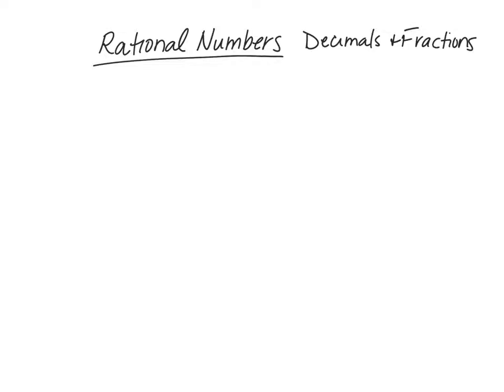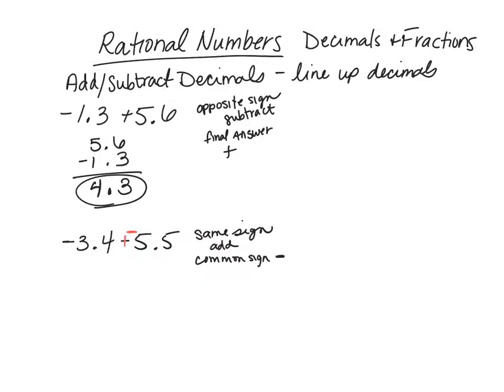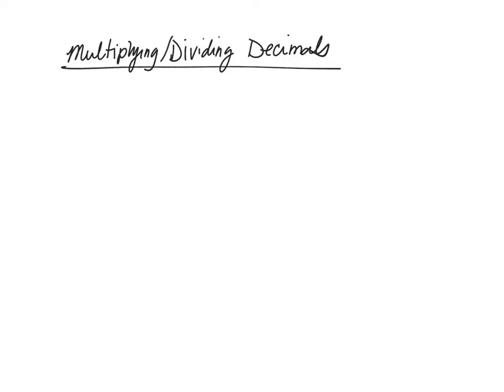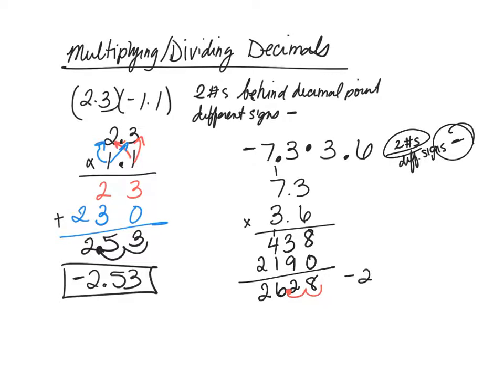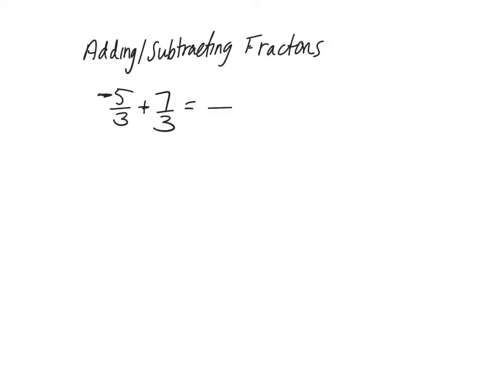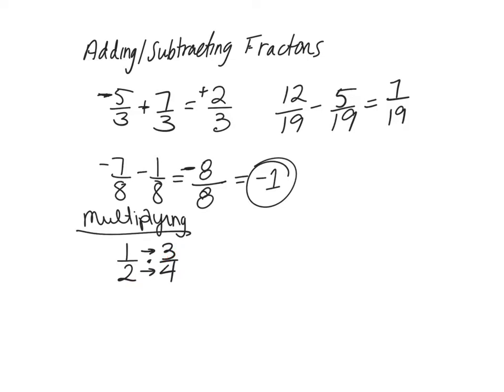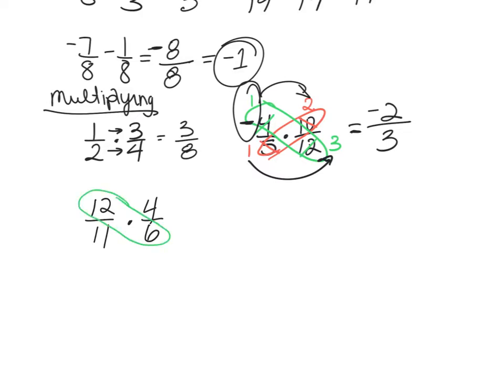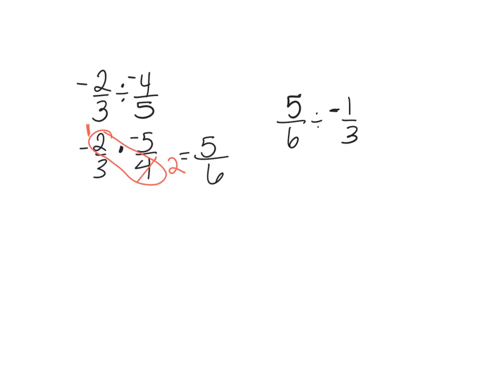Operations with rational numbers